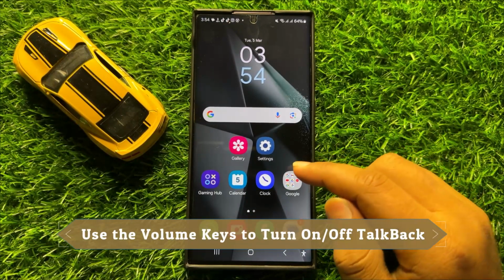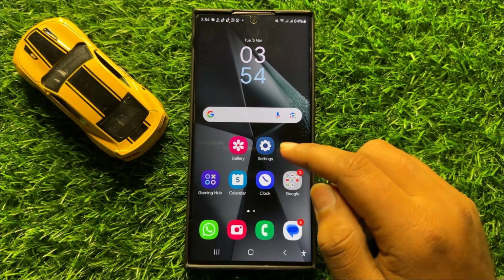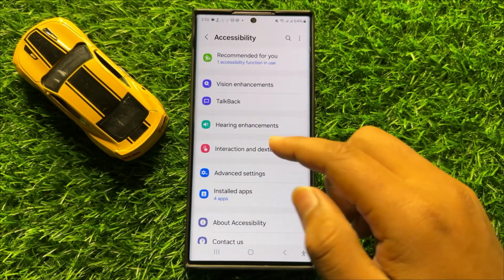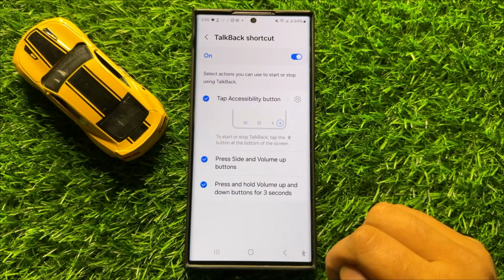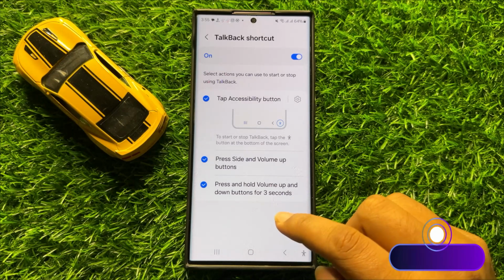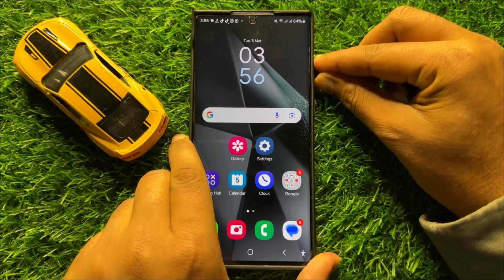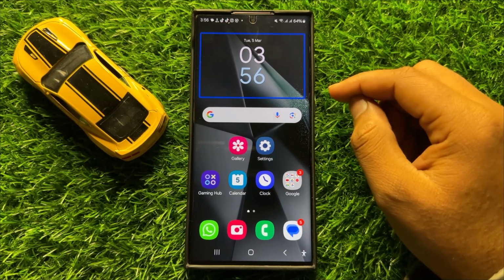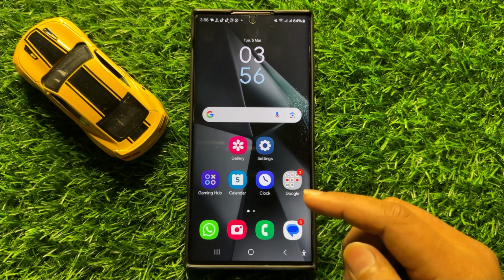How to Use the Volume Keys to Turn On/Off TalkBack Samsung Galaxy S24 Ultra